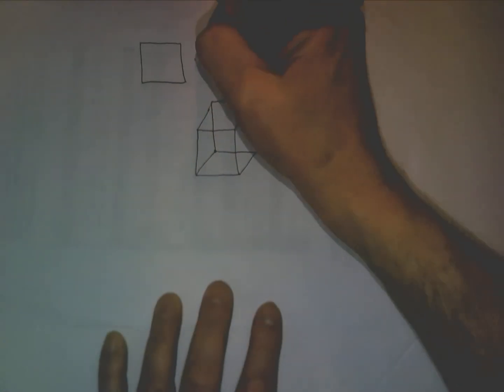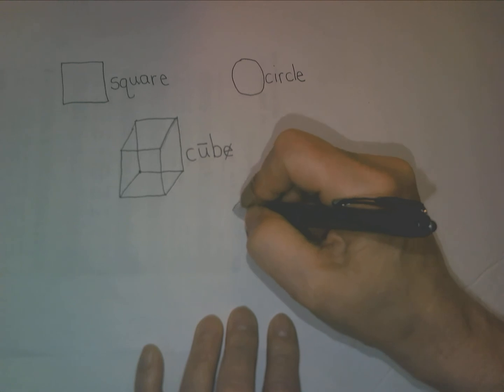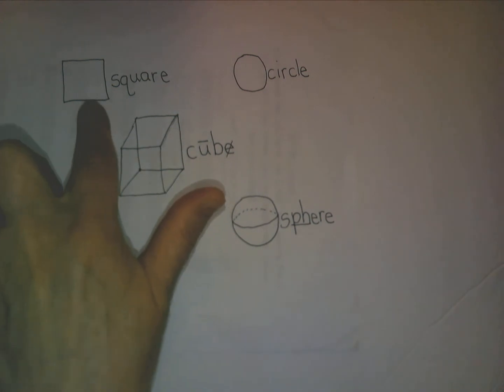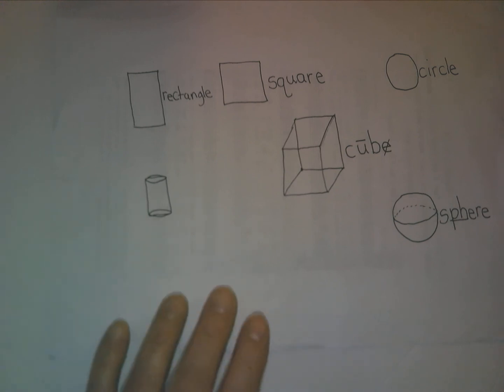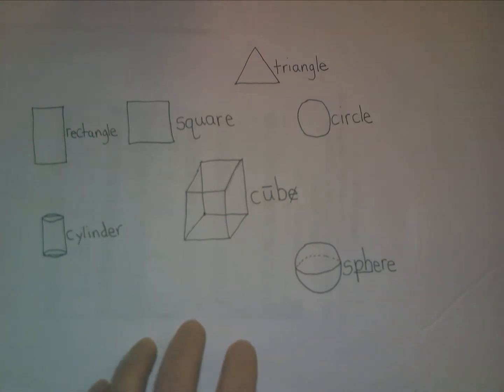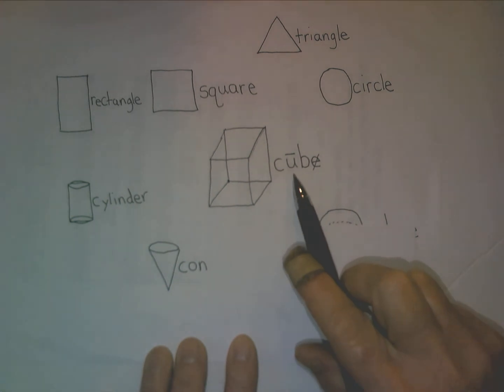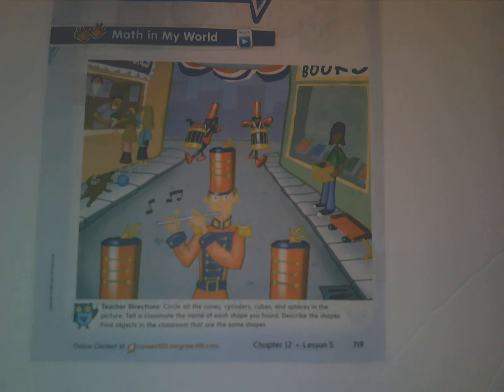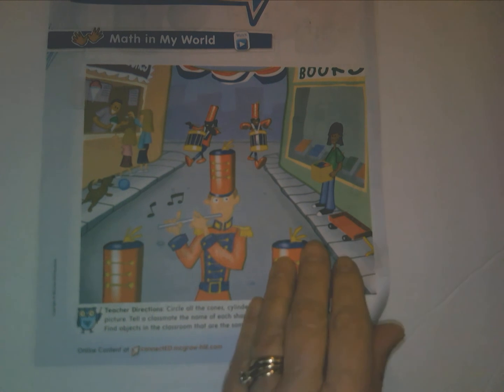Monday, May 18 Math: cubes, spheres, cylinders, cones